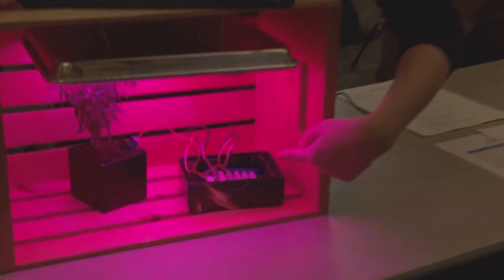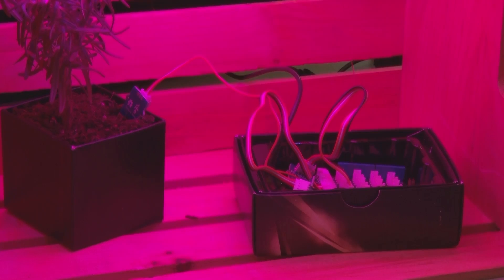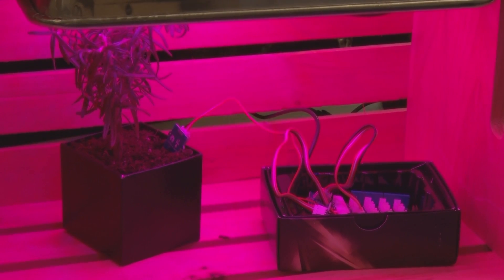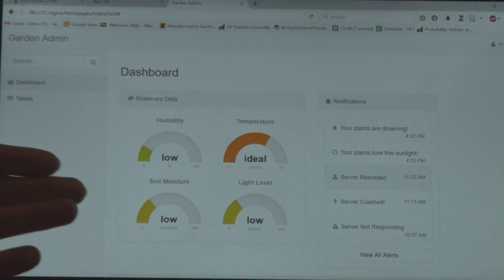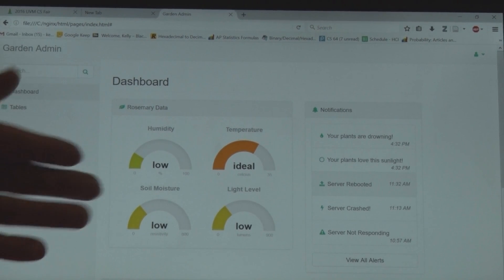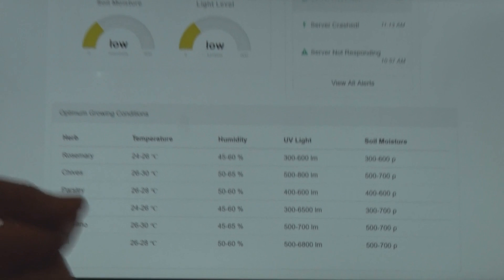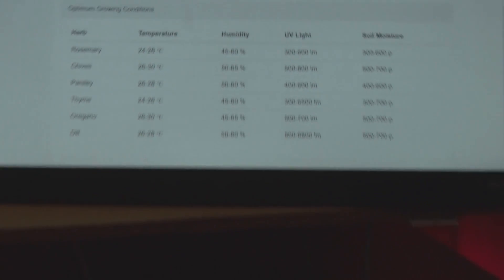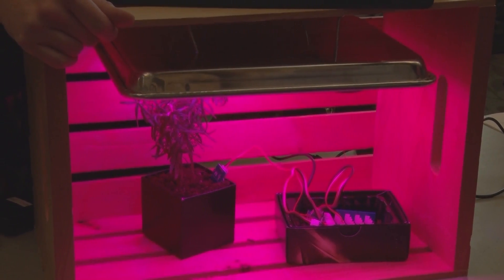Plants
Presented at the CS Fair